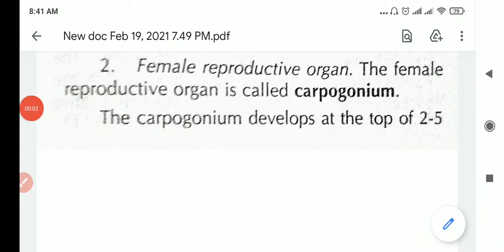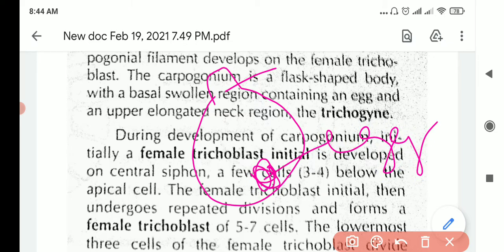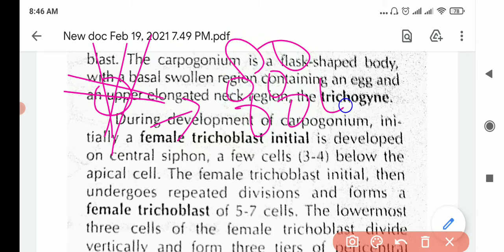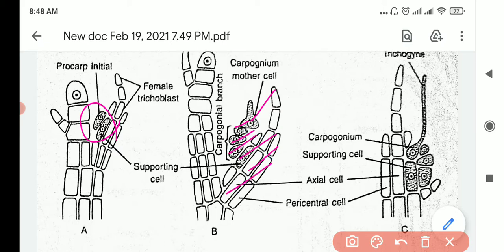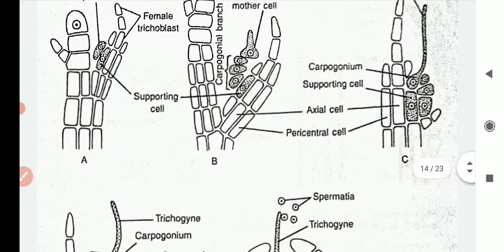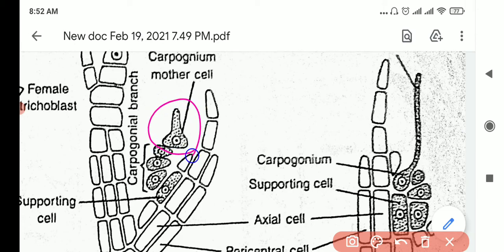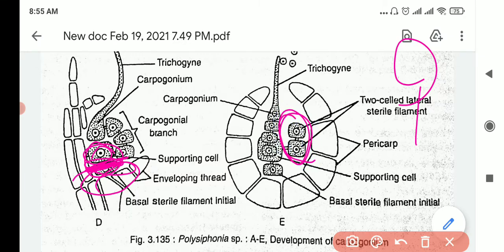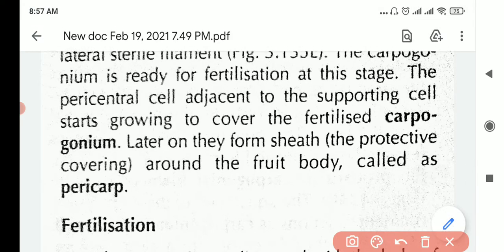February 20, 2021